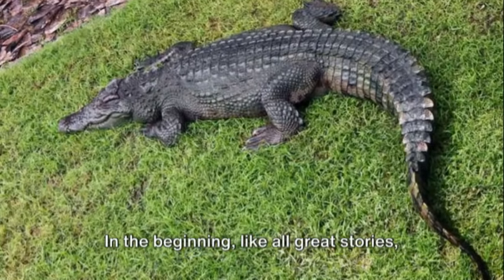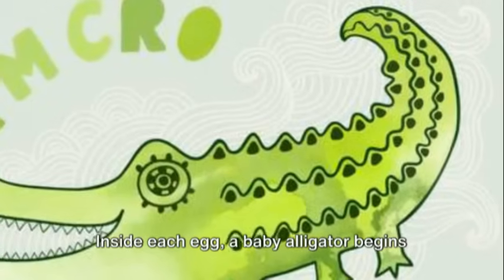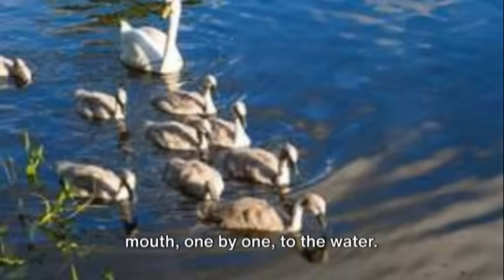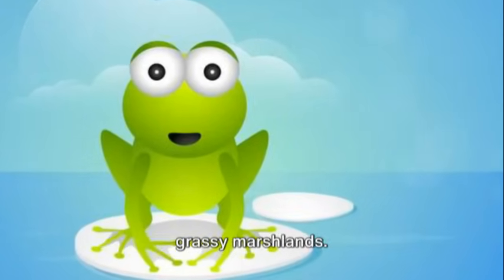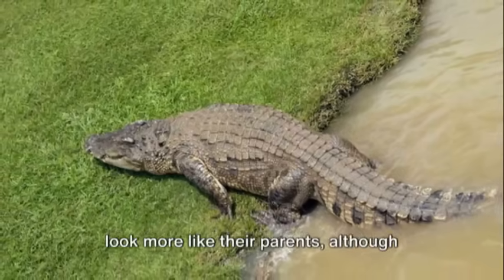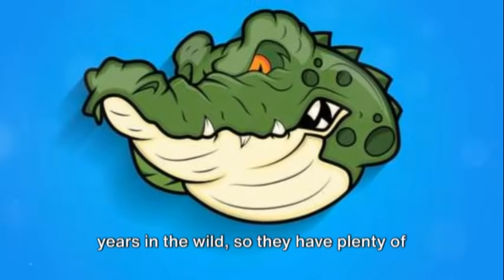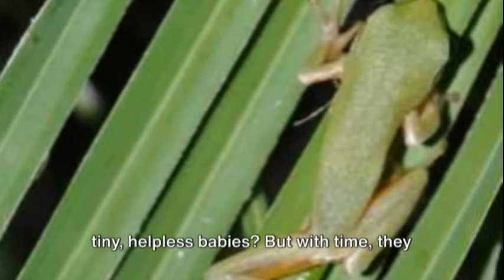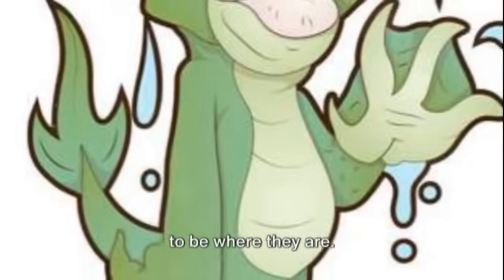The Alligator Life Cycle|From Hatching to Apex Predator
This video is a basic introduction for children to learn about the alligator life cycle. Explore simple facts and engaging information about how alligators grow and develop. Start your exploration of the alligator life cycle with straightforward and enjoyable insights, beginning with this video.